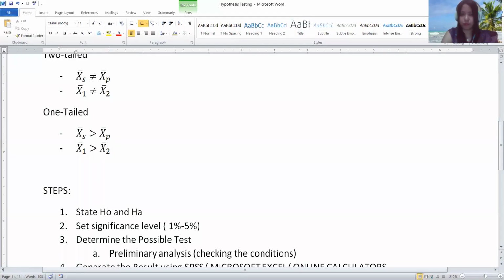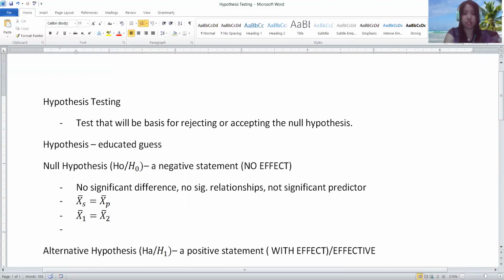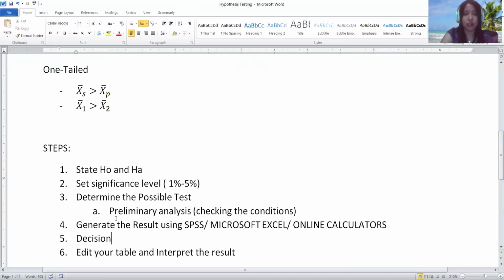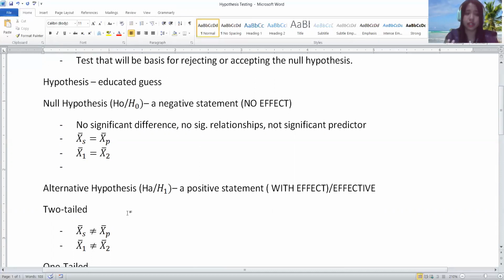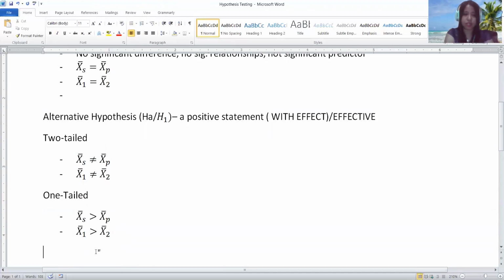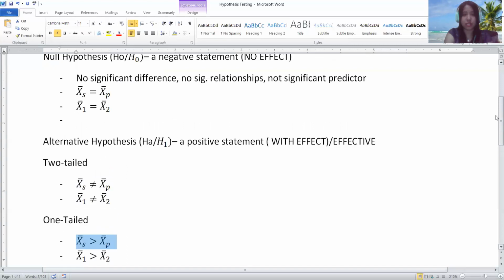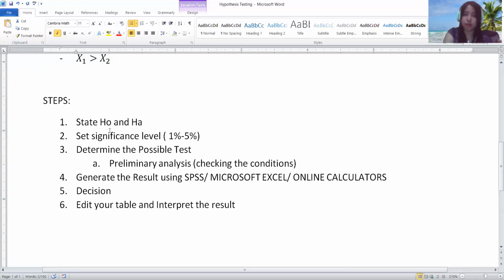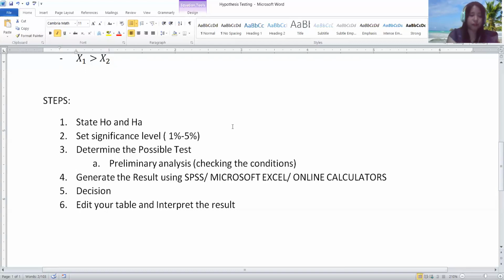Introduction to Hypothesis Testing